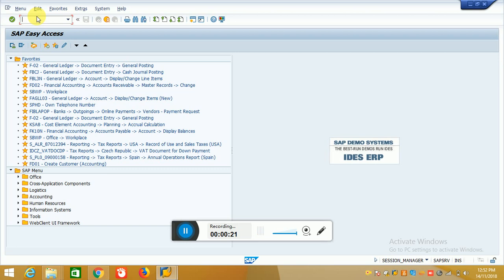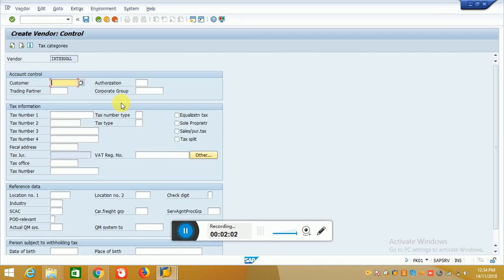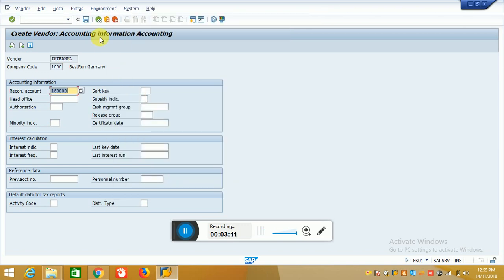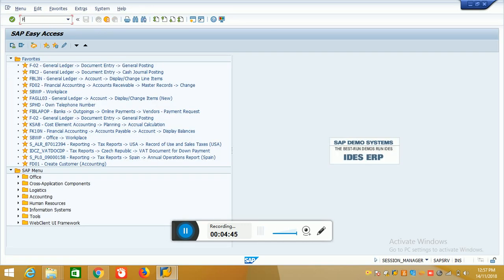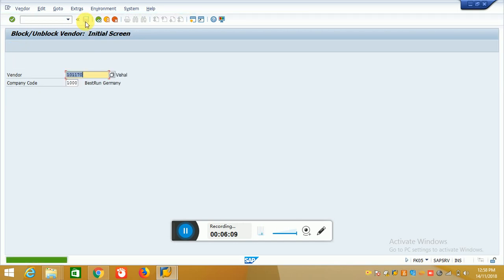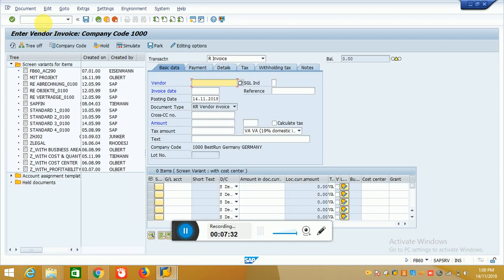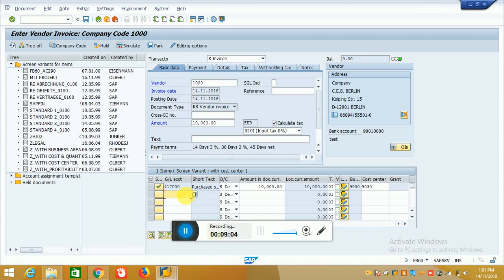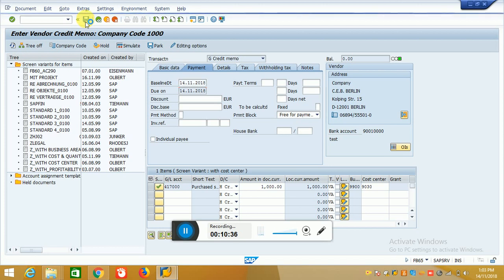Accounts payable business process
Want to learn Accounts Payable Process in SAP, then watch this..